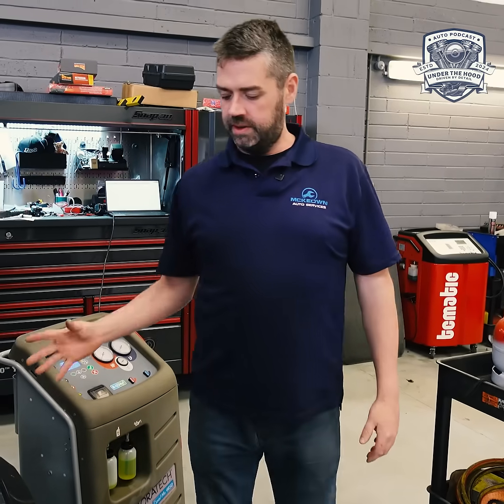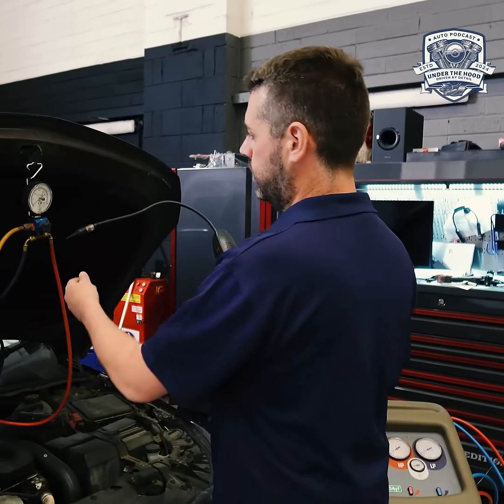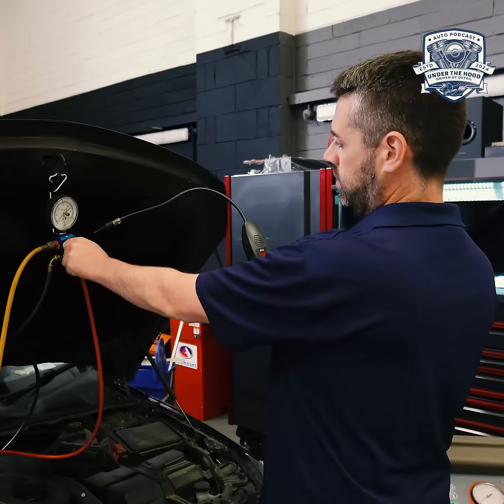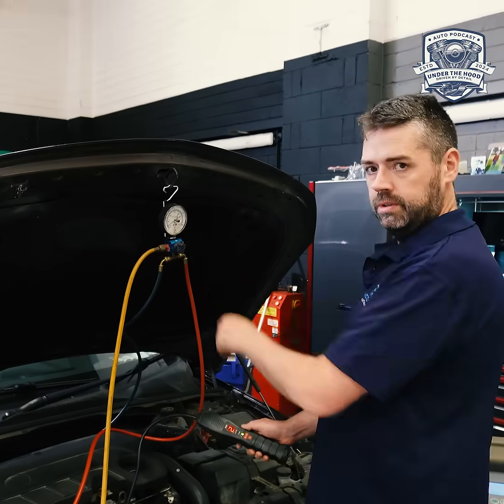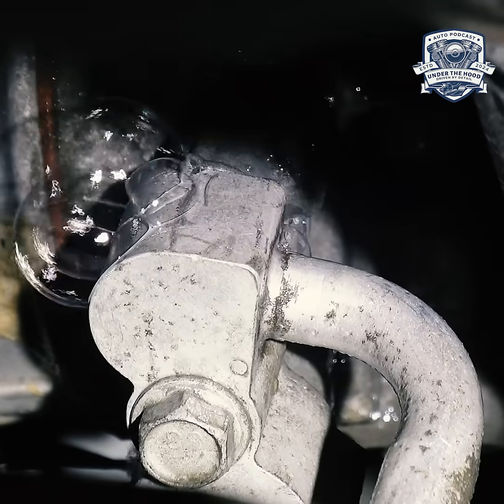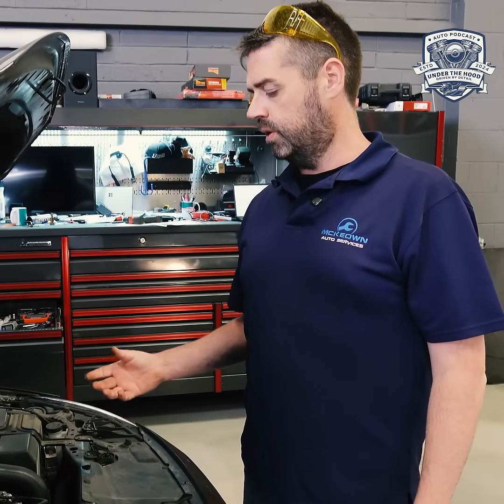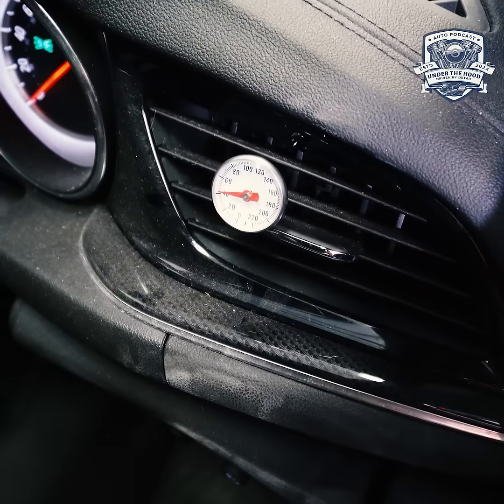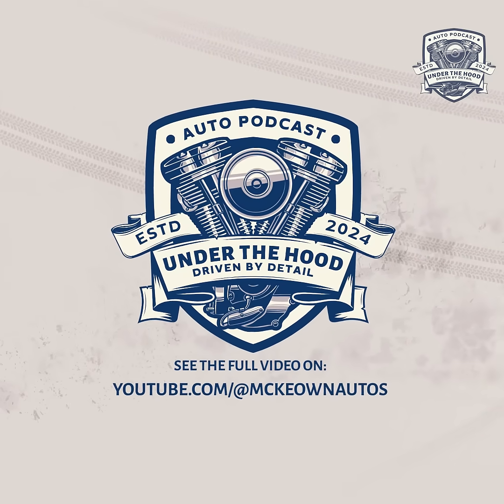Air Con Systems need love too!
A Vauxhall // Opel Insignia rolled in with weak A/C — lots of air, but zero chill. Using nitrogen and a "sniffer", we instantly found a major leak in the system — loud enough to hear and visible with bubble testing.

We fixed the leak, regassed the system, and got it blowing a healthy 5°C.

Bonus Insight:

In modern EVs and hybrids, air con isn't just for comfort — it’s critical.

In the Toyota Prius for example, battery faults are often linked to damp environments — usually from not using A/C regularly. Keep it on to avoid corrosion and preserve your battery.

Watch how we diagnose, repair, and share tips to avoid costly repairs — especially in modern cars.